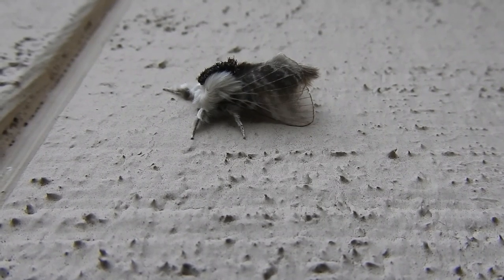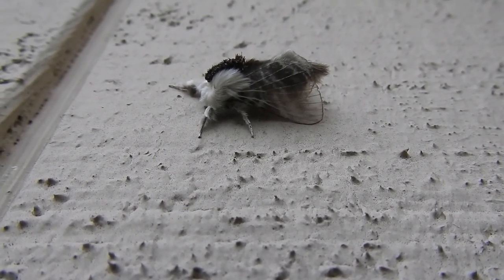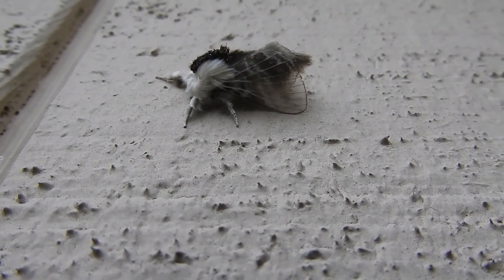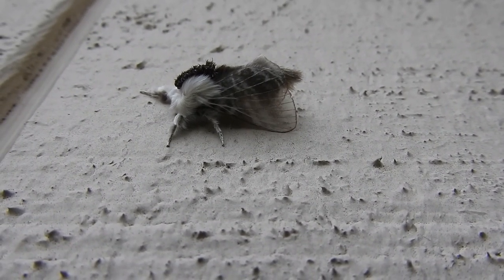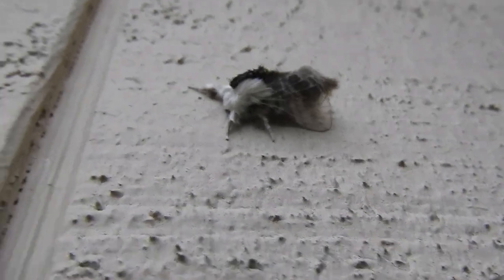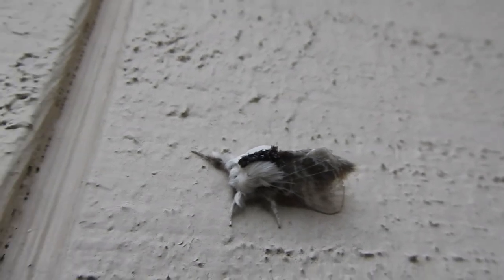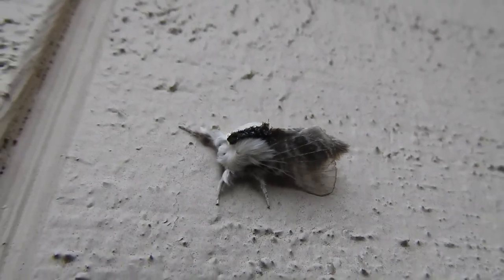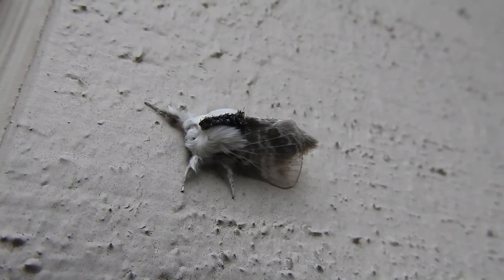Capital Naturalist: Large Tolype Moth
The Large Tolype Moth, Tolype vellada, or Vellada Lappet Moth is a moth with a strange mohawk look.